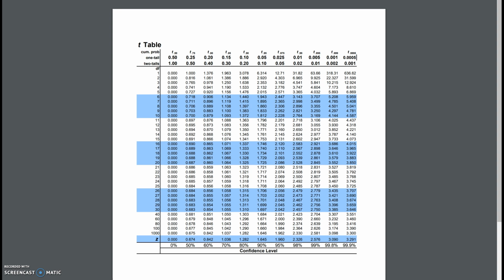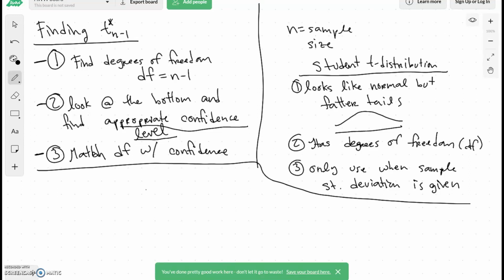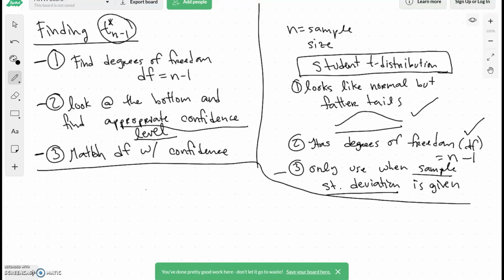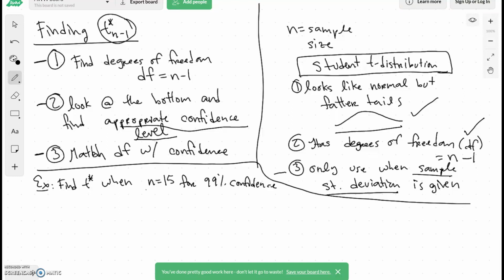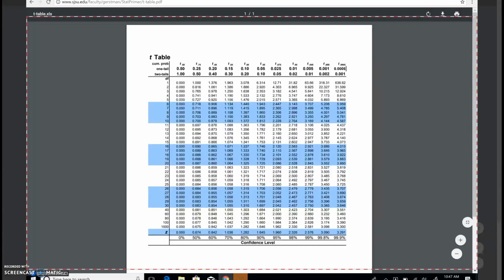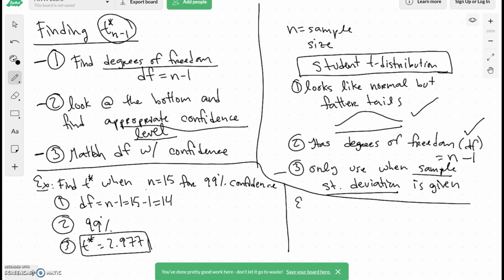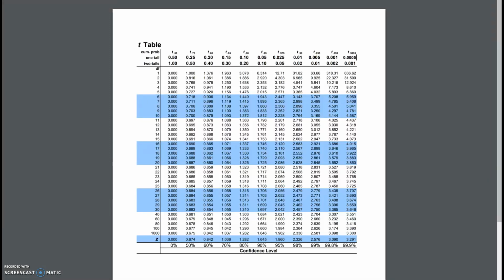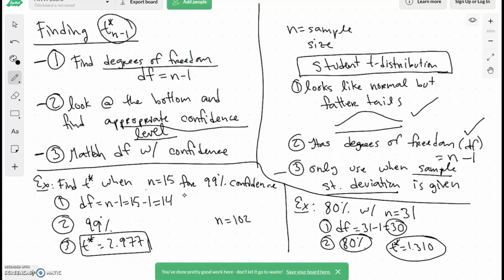Using the t-table to find t*